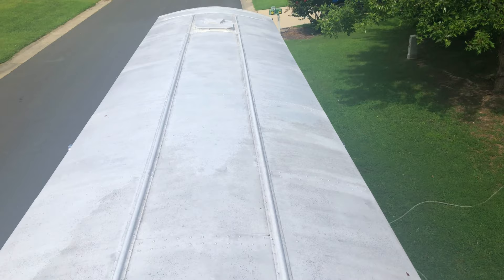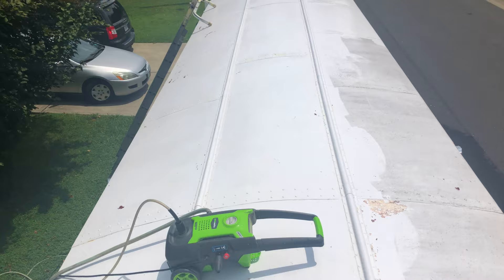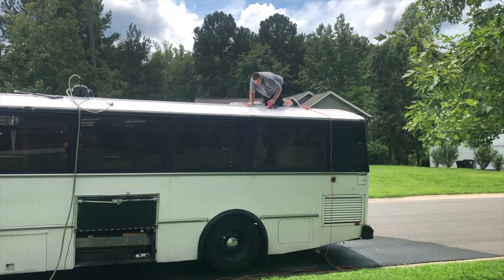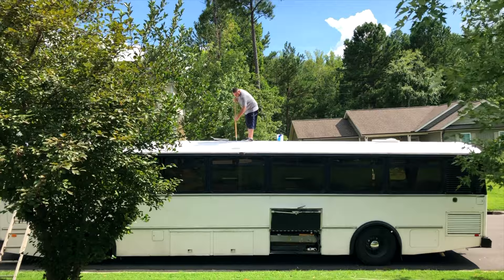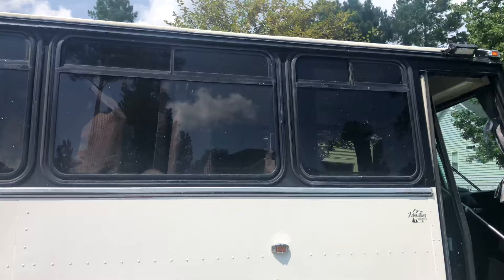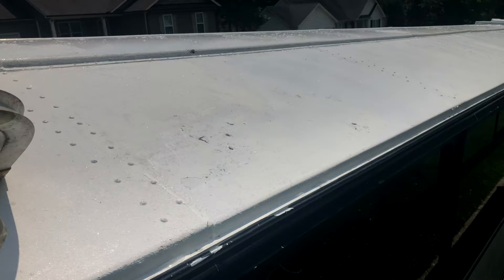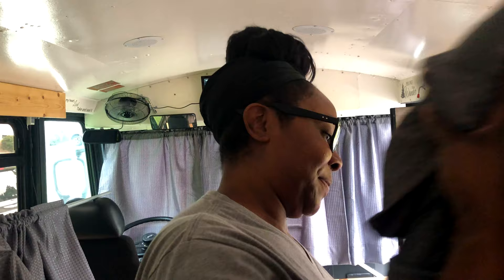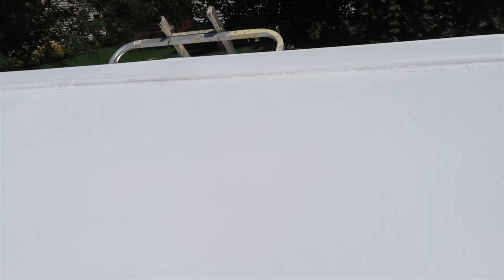Painting My Bus Roof With Henry Tropicool 😡It didn't end well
I show the progress of Painting the Roof of my converted bus with Henry's Tropicool.  After the first coat I ran out of Tropicool and the second coat ended up being a disaster!  Just watch and you'll see.  Don't do what I did/

Power Washer

📓Our Story
We are The Unger family.  We live in North Carolina.  Brion, Monica and our kids are Eli and Ari.  We make family vlogs and love to travel.  Most recently we purchased a converted bus.

🚌 Bus Details
1987 Thomas Built Transit Liner
Caterpillar 3208 Engine
Rear Engine Pusher
Air Brakes
Air Ride Suspension
Automatic Transmission
109K Miles (when purchased)
6500 Watt Generator
8 Deep Cycle Batteries
3500 Watt Inverter

Instagram.com/theungeryears
Facebook.com/theungeryears